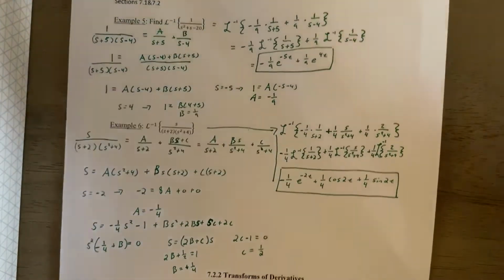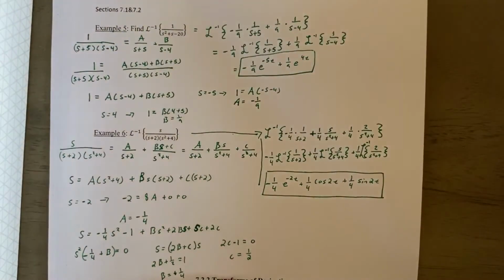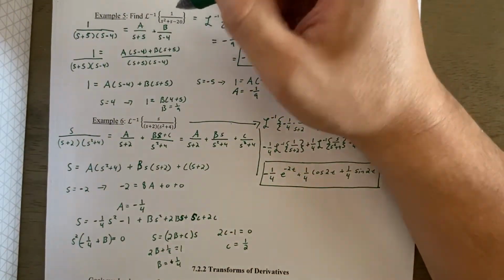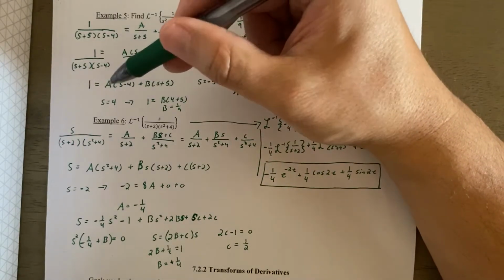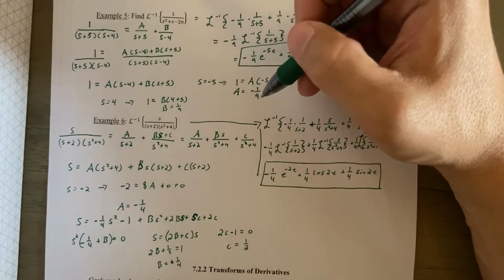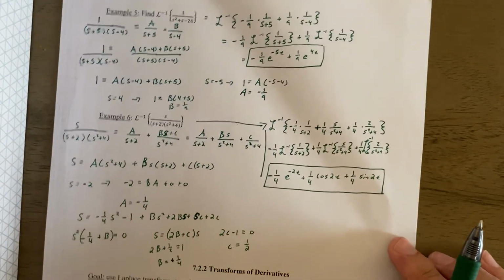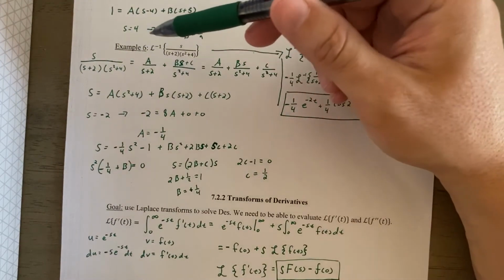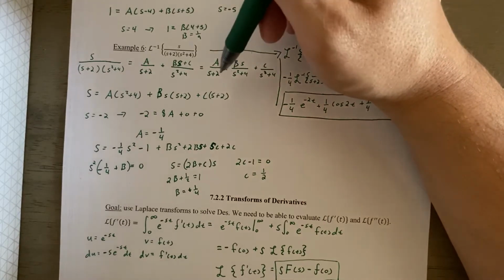7.2 Page 6 Part 1